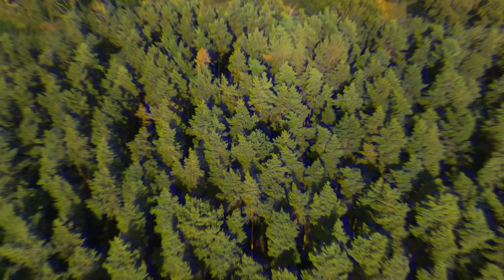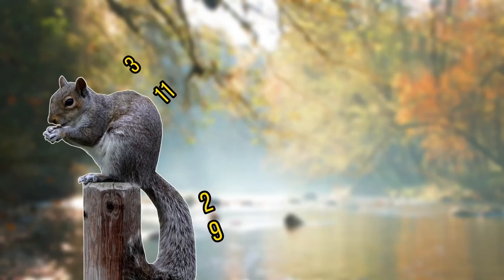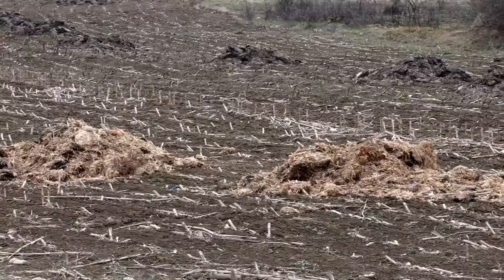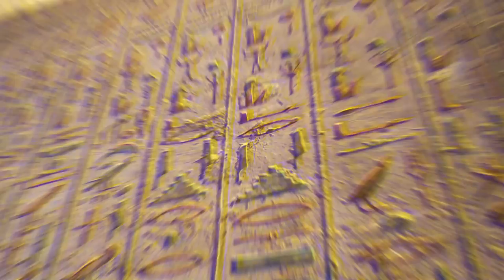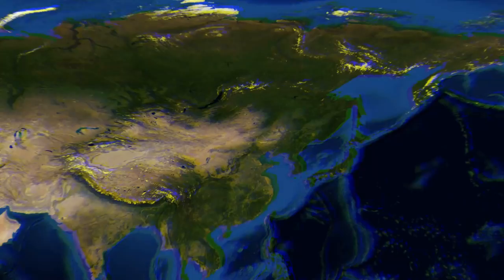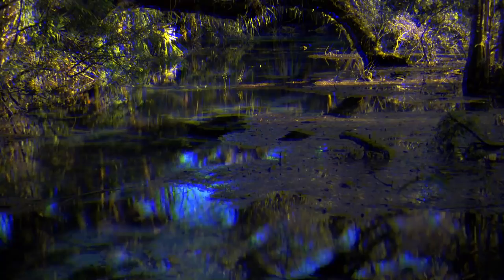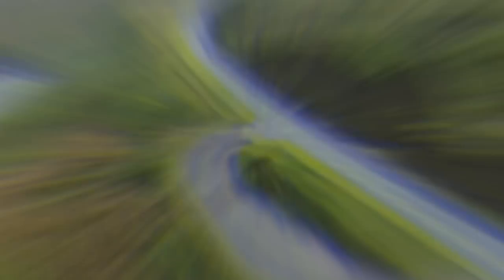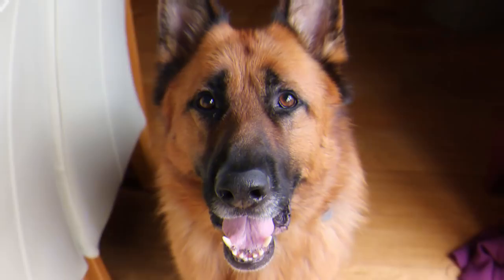5 Invasive And Introduced Species In The UK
In this invasive species episode i will be heading to the UK. I live in the UK so this video has been very easy to research. I will be going through5 invasive and introduced species that can be found in the UK. Invasive species in the UK cost the economy £1.7 billion a year in damages as they compete with native species and environmental agencies have to control them.

Attributions

Eastern Grey Squirrel images:
Judy Gallagher

Alpine newt images:
Frank Vassen

Chinese muntjac images:
Rufus46

Egyptian Goose images:
cirkel der natuur

Egyptian goose footage:
Bernard DUPONT

European red squirrel images:
Josefine S. (Protected by Pixsy)

American squirrel imgaes:
USFWS Mountain-Prairie

UK newt species images:
gailhampshire

UK deer images:
William Warby

Nightngale image:
Bernard DUPONT

I have edited and adapted some of these images and clips.

The invasive species that I will be going through in this video are the Egyptian goose, the alpine newt, the eastern grey squirrel, the yellow bellied slider and the Chinese muntjac. If you know of any more invasive animals let me know below?